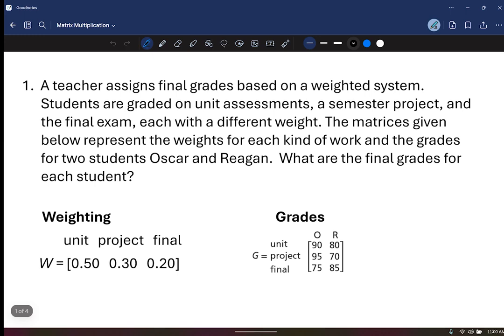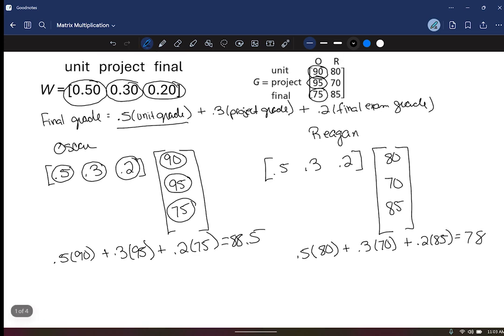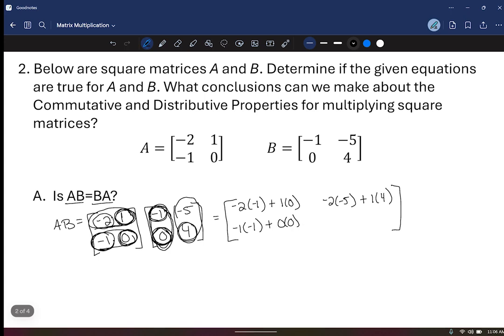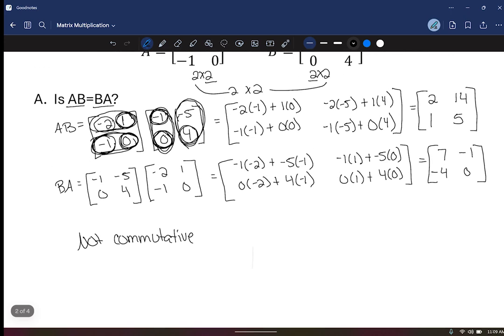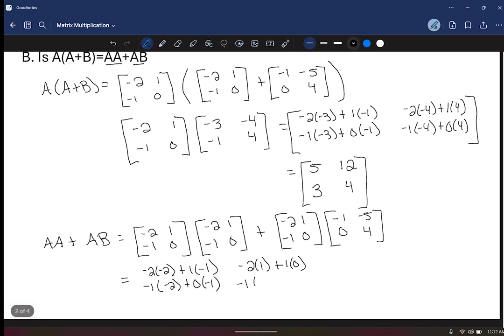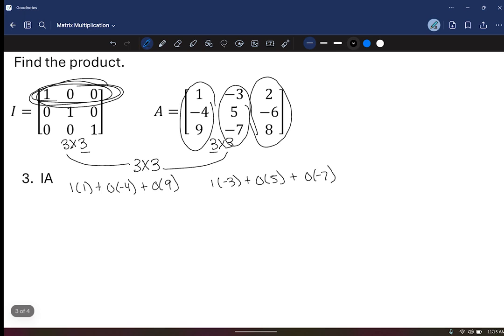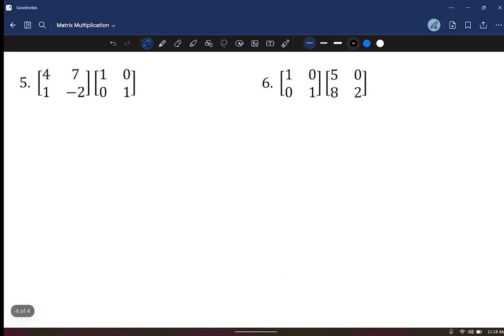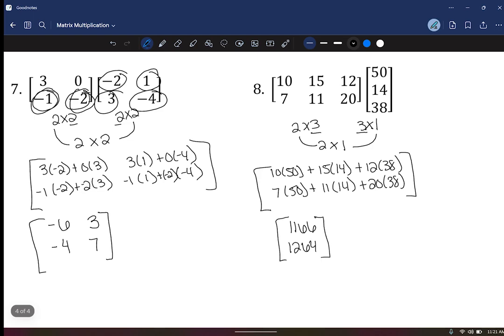Matrix Multiplication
In this video we discuss multiplying matrices. This follows Savvas Algebra II, lesson 10-2.